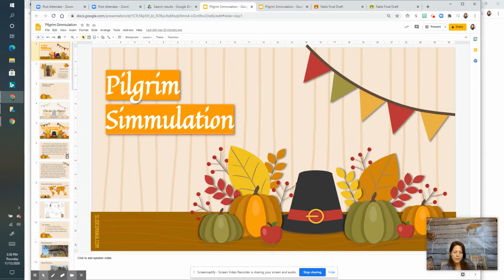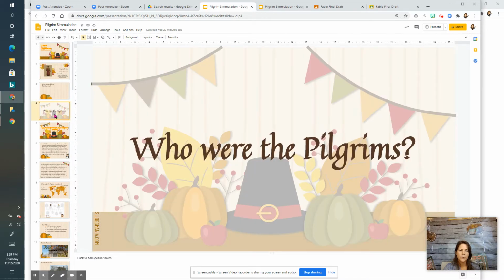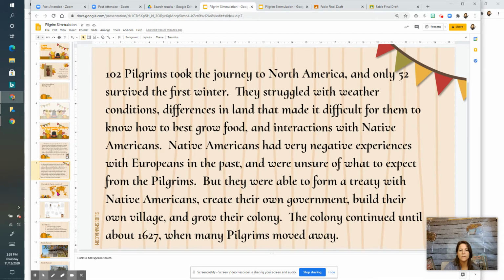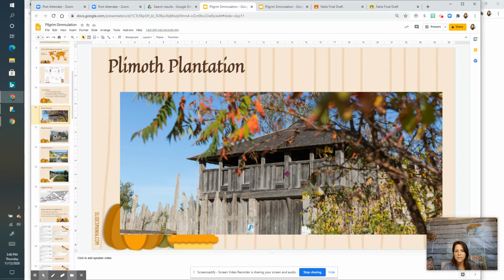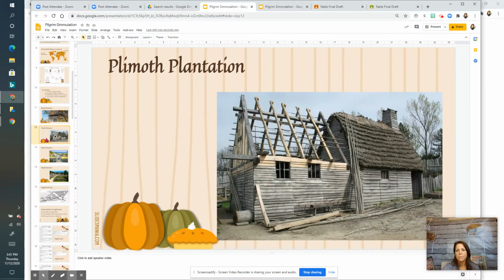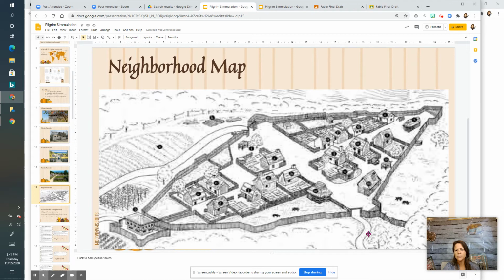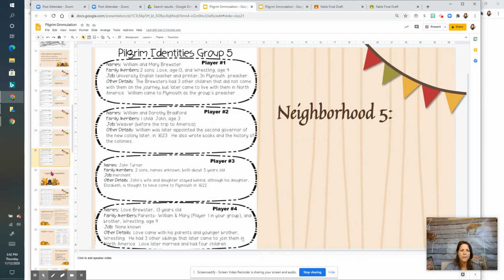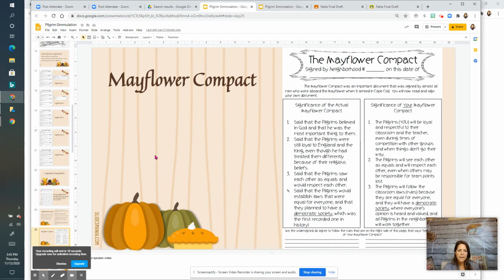Pilgrim Simulation Video 1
Hi ladies,
Here is the Pilgrim Simulation I am doing with my class next Thursday and Friday.  This is video 1 of 2 that walks you through how to use the slides.